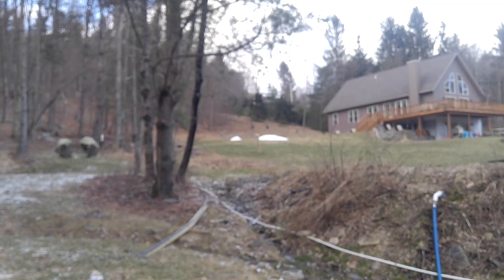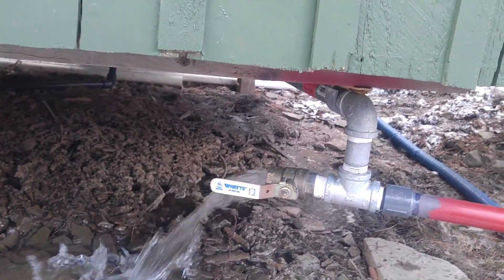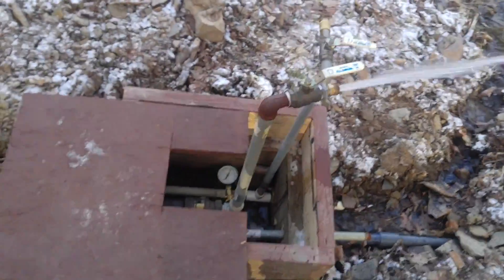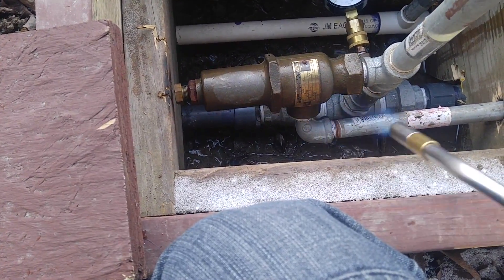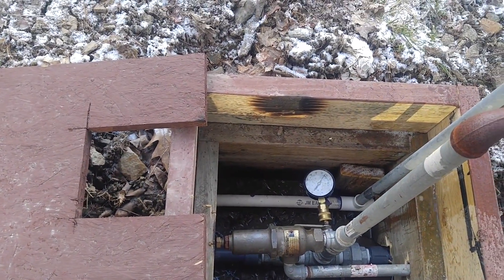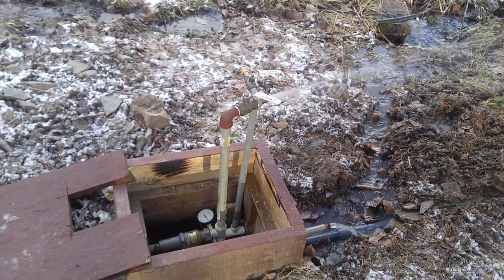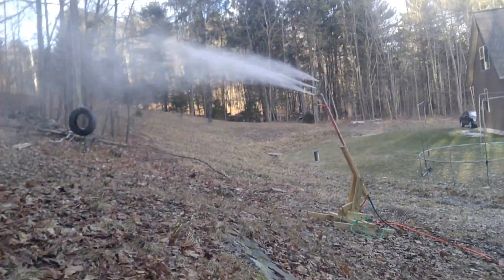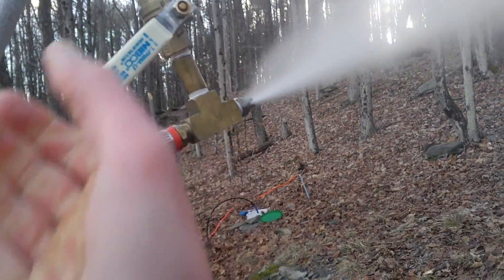How to Make Snow at Woodstream, March 2017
Here is an overview of my system for the 2016/2017 season. This system has a lot of things wrong with it, but it's my first season playing around with it. The plan is to improve reliability, and increase production for next season.

We made a ton of snow in December in January, but due to the last 3 weeks of extreme warm, only one spot still shows. Very sad for this time of year.

FYI, The main compressor (not shown in video) is located separately from the pump in a shed next to the electrical service panel behind my house.